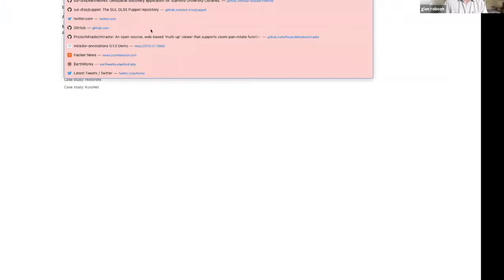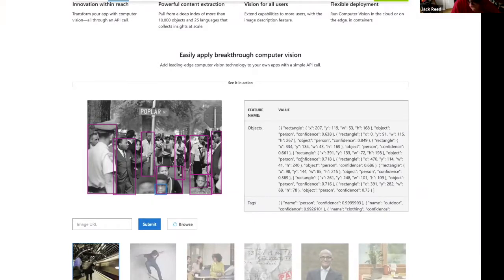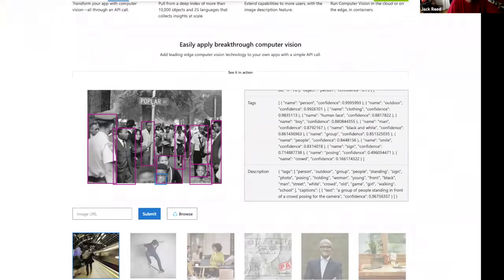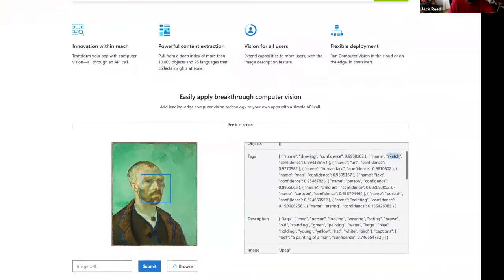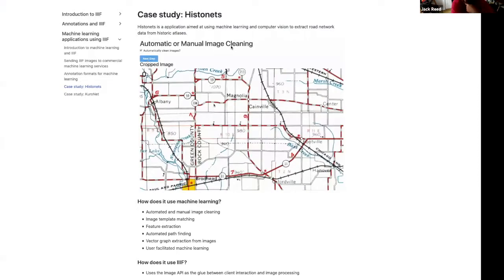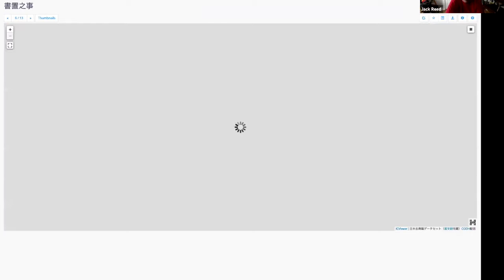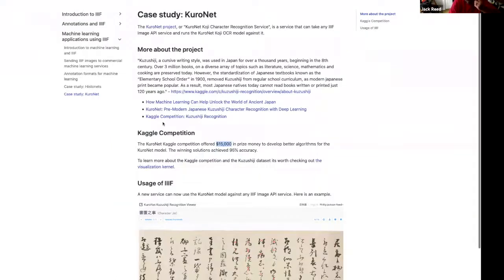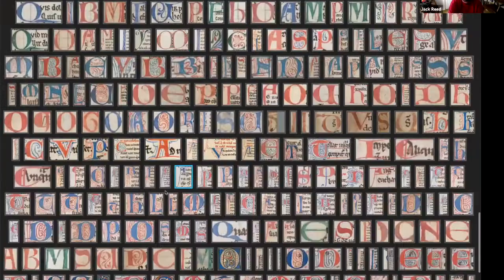Machine learning and IIIF examples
Guest lecture by Jack Reed

This workshop will showcase several projects and uses for using machine learning with IIIF content. Based on: